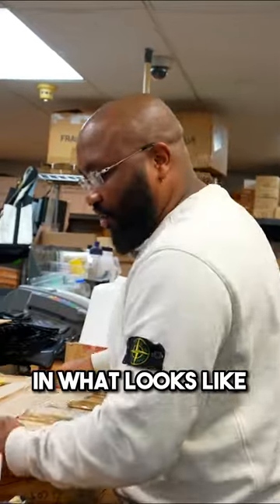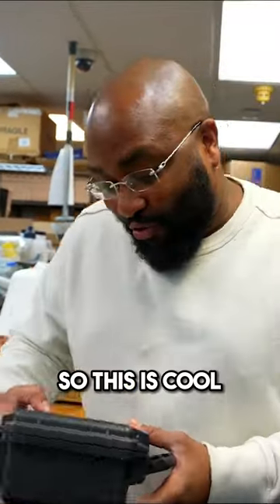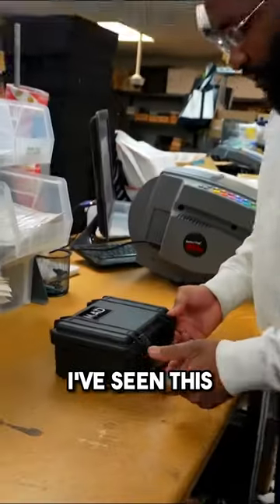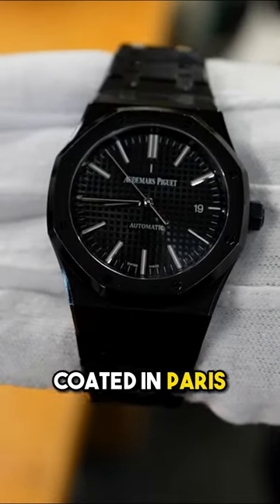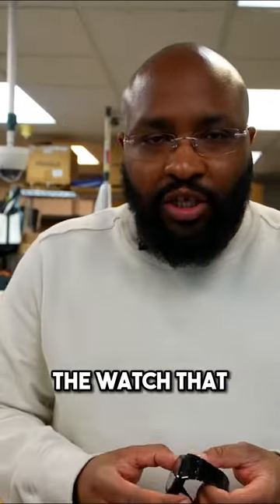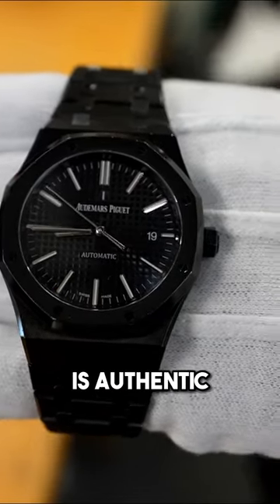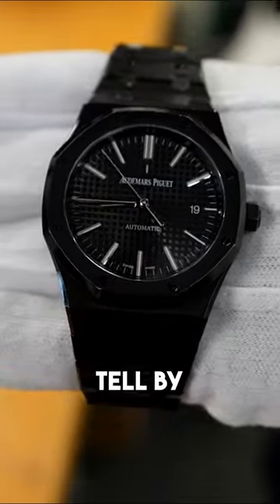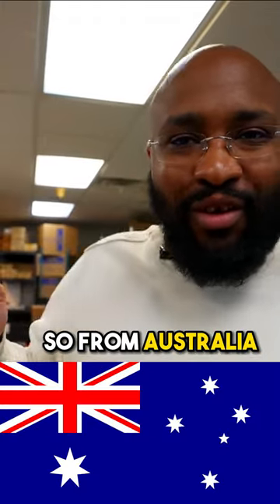Unique $70,000 Audemars Piguet Watch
💰 𝗪𝗲 𝘄𝗮𝗻𝘁 𝘁𝗼 𝗕𝗨𝗬 𝗬𝗢𝗨𝗥 𝗪𝗔𝗧𝗖𝗛! 𝗟𝗲𝘁 𝘂𝘀 𝗺𝗮𝗸𝗲 𝘆𝗼𝘂 𝗮𝗻 𝗼𝗳𝗳𝗲𝗿 𝗮𝘁

► Ian Gundry
► Cameron Style